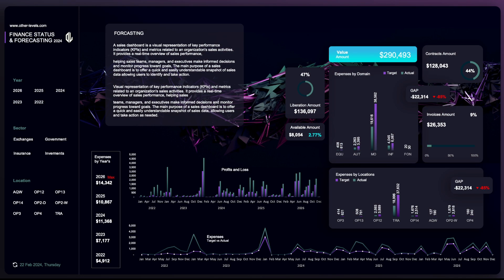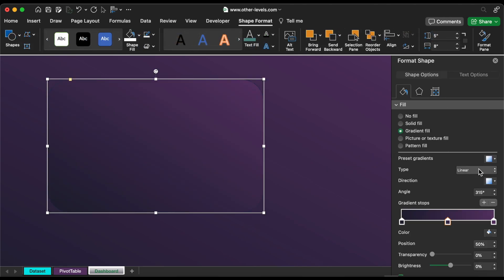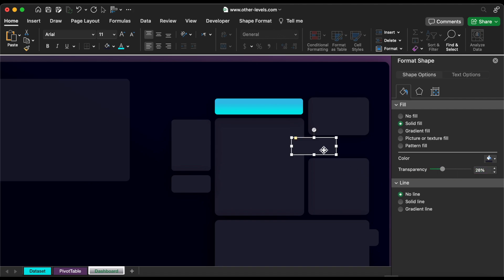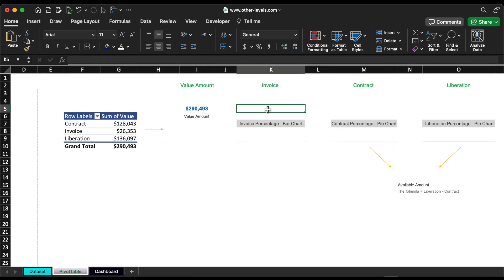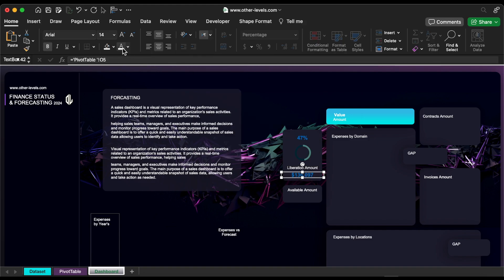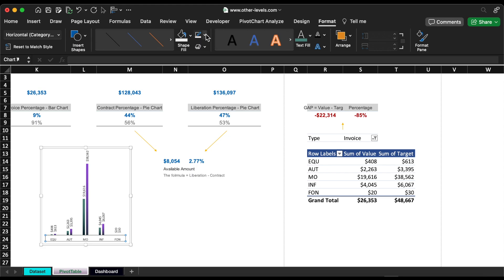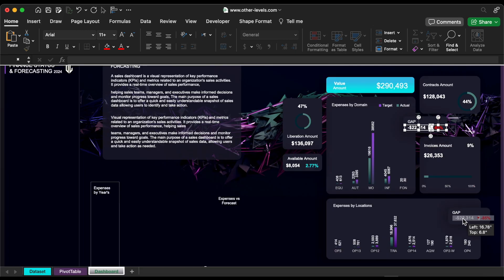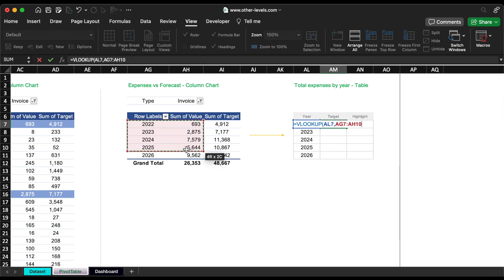Excel Finance Dashboard Tutorial | Monitor Expenses, Profits & Budget Performance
⭐️ Finance Status & Forecasting Excel Dashboard – Dynamic, Accurate, and Visual
Master Your Finances with Clarity and Control

The Finance Status & Forecasting Excel Dashboard by Other Levels is a powerful all-in-one solution designed for financial analysts, business owners, and decision-makers. It helps visualize current financial performance and project future outcomes—all within a clean, dynamic Excel interface.

Key Dashboard Features
• Yearly financial overview – track and compare annual expenses, profits, and losses
• Target vs. actual insights – analyze budget accuracy by category and location with clear visuals
• Liberation and availability metrics – view allocated vs. available funds and completion percentages
• Invoice and contract analysis – monitor totals and distributions to streamline financial planning
• Location-based expense tracking – identify which regions consume the most budget
• Interactive filters – analyze by year, sector, and location
• Fully customizable layout – adjust fonts, colors, and visuals to match your brand
• Full HD design – clean widescreen visuals for professional presentations
• Mobile and offline access – work from anywhere with secure, private functionality

Whether you’re managing cash flow, tracking KPIs, or forecasting budgets, this dashboard transforms complex data into intuitive visuals and actionable insights.

• Build a professional dashboard layout with background gradients, shadows, and section dividers
• Create dynamic forecasting visuals using PivotTables and linked text boxes
• Design donut charts to visualize fund usage
• Compare actual vs. target spend using column charts
• Add line charts for location-wise expense trends
• Highlight profit vs. loss using clean visual elements
• Use Excel formulas for gap analysis and variance tracking
• Automate yearly spend summaries with conditional formatting
• Add interactive slicers for real-time dashboard navigation

00:00 Create Excel Finance Forecast Dashboard
00:06 Build Financial Dashboard in Excel
00:10 Join Channel for Full Tutorial
00:21 Download Template from other-levels.com
00:25 Load and Prepare Dashboard Dataset
00:31 Insert Background with Gradient Colors
01:03 Add Rounded Rectangle Background Shapes
01:41 Separate Charts and Slicers with Lines
02:10 Add Dashboard Title and Logo
02:12 Insert Chart Background Elements
02:32 Add Forecast Highlighting and Shadow
03:11 Insert Online Image for Visuals
03:36 Dashboard Ready – Start Adding Charts
03:41 Manually Update Forecasting Text Reports
04:10 Insert Pivot Tables for Financial Data
04:32 Link Values to Text Boxes
04:53 Add Chart for Liberation Percentages
05:37 Insert Doughnut Chart and Format
06:10 Resize Chart and Style Fonts
06:31 Add Domain Expenses Column Chart
07:02 Insert 2D Column Chart Format
07:37 Adjust Domain Names and Labels
08:00 Clean Amount Formatting – No Currency
08:29 Add Final Gap Amount Calculation
09:01 Insert Expenses by Location Chart
09:08 Add Accounting Date to Pivot
09:23 Insert and Format Line Chart
10:22 Add Profit and Loss Chart
10:51 Create Yearly Expenses Summary Table
11:04 Highlight Top Year with IF Formula
11:50 Insert Slicers to Filter Dashboard
12:11 Video Summary and Membership Invite
12:23 Buy Template from other-levels.com